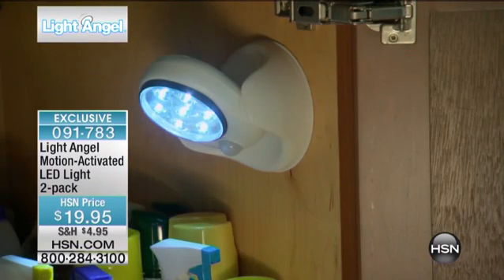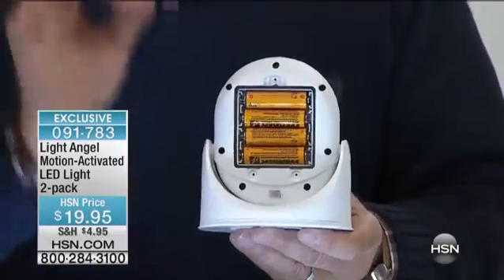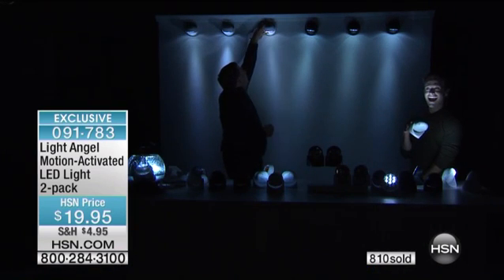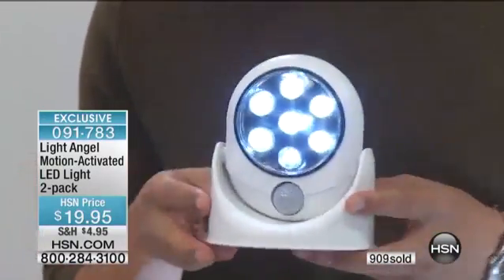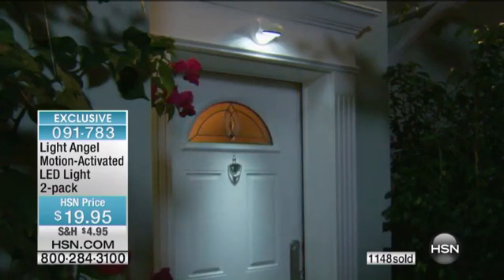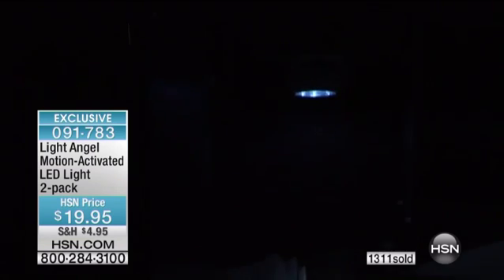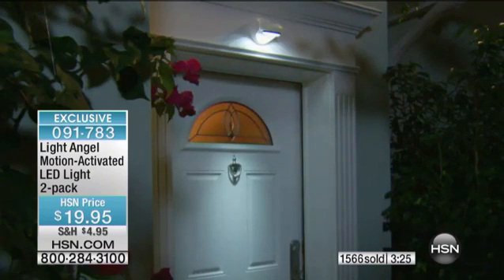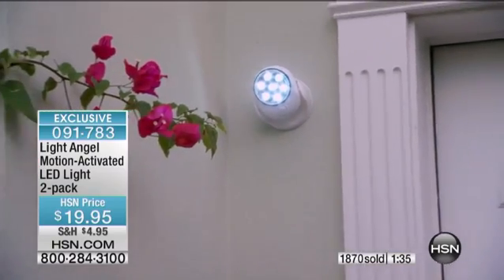Light Angel MotionActivated Deluxe LED Light 2pack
Let these guardian angels light your way. Mount them by your front door, over your garage, or in a dark closet, then pivot them into place for...